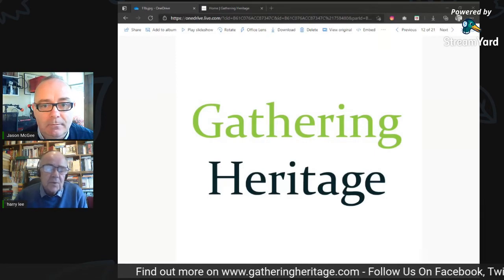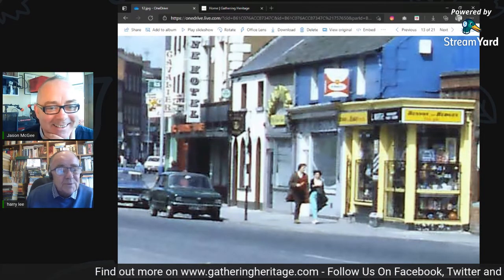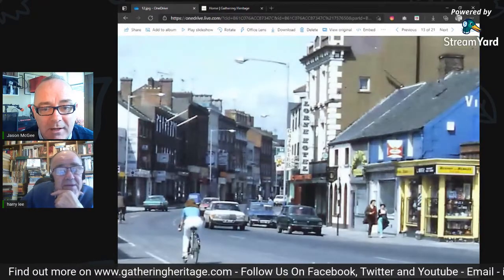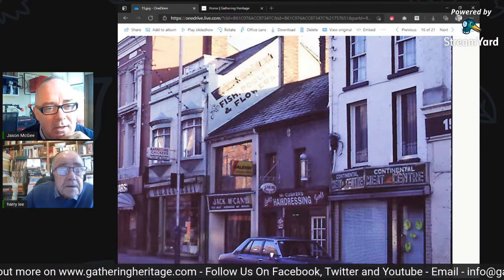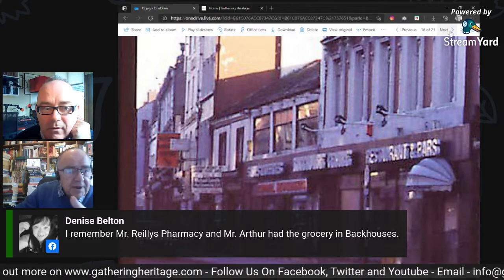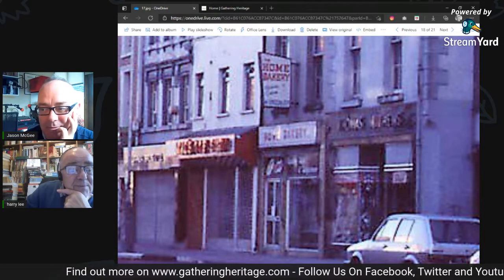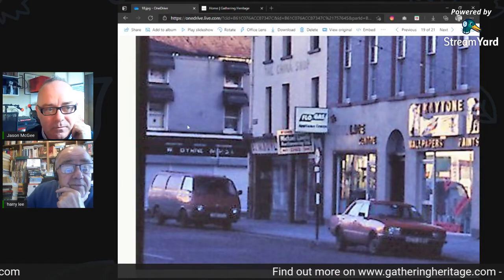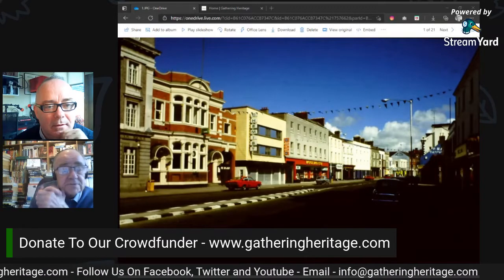Clanbrassil Street Photos 1984 - Part 2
Jason and Harry take a walk back in time along Clanbrassil Street, Dundalk, Co. Louth in Ireland in the year 1984 as part of the Gathering Heritage Project.